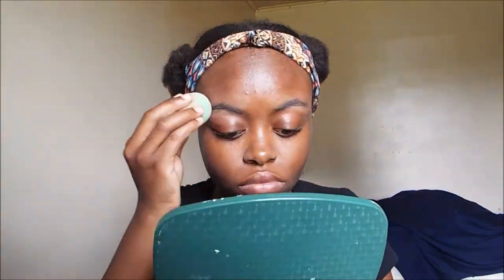"Beating" My Face -callmenya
heyoo its rico

MY BIRTHDAY IS IN 3 DAYSSSSSS AHHHH

actually I'm Anyah but rico flows better
this channel is about ...everything I address lol

-with just ONE click you could become a nyalater

vlog channel - goo.gl/PI732z

||FAQ||
name- Anyah
grade- 10th
age- 14
bday- 9/27/16
am I partnered?- Yes, Stylehaul

saturdays is when you'll see me

MUSIC USED IS NOT MINE ! DONT SUE ME

   ♡bye guys ! I love you all to
 the moon and back and thank you
for helping me on my YT journey♡